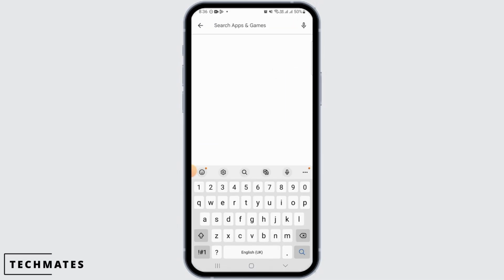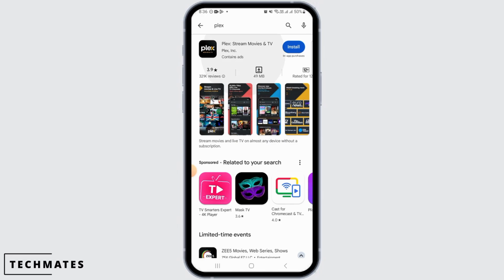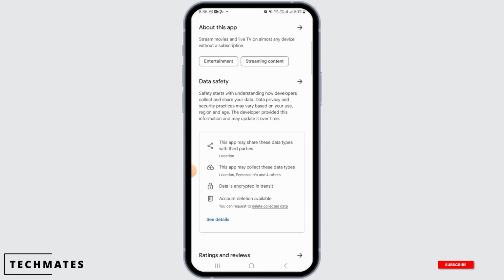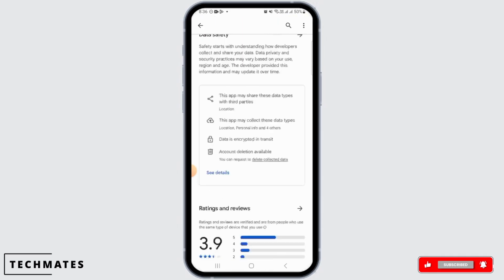How to Download & Install Plex App 2024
Are you looking to download and install the Plex app in 2024? This easy guide provides step-by-step instructions on how to get the Plex app on your device. Follow these straightforward steps to start enjoying your media library with Plex.

In this tutorial:
0:00 - Introduction
0:15 - How to Download & Install Plex App in 2024 (EASY)

Learn how to effortlessly download and install the Plex app in 2024 with this simple guide. This video covers the entire process, ensuring you can quickly access your media content on Plex.

Enjoy your media library by following this guide to download and install the Plex app!